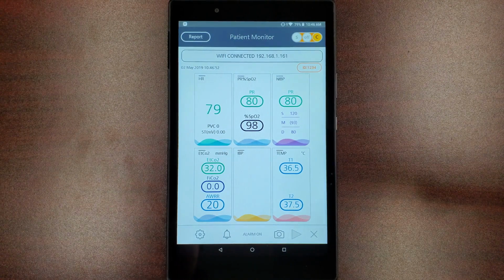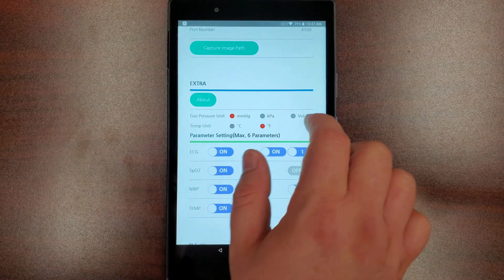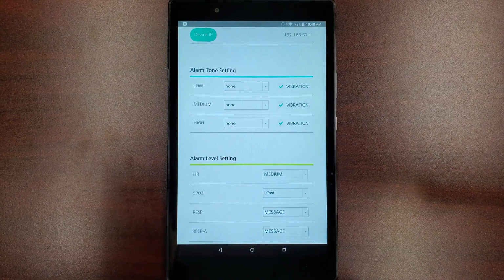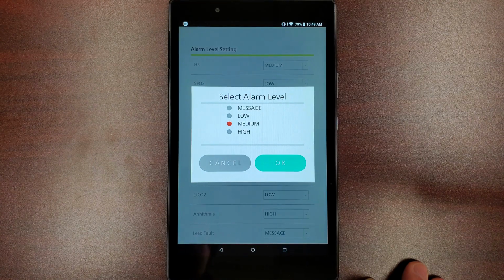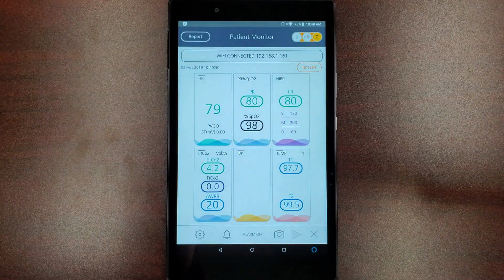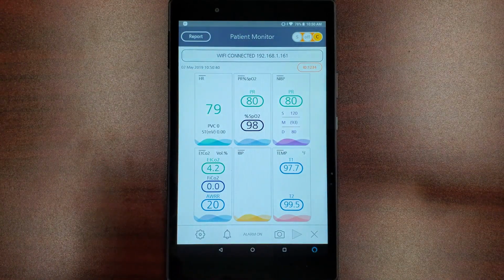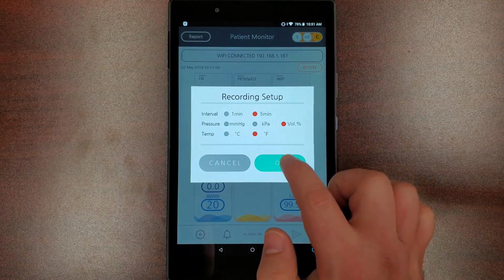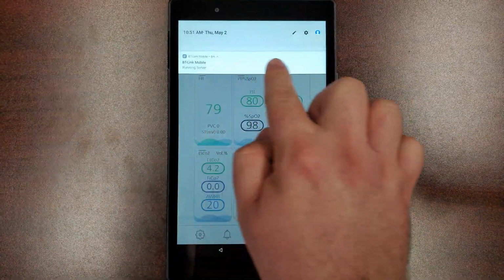How to use Bionet BT-Link Mobile for Android (Veterinary Monitor Mobile APP)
This video shows how to use Bionet BT-Link Mobile for Android.

BT-Link Mobile is a smartphone application that enables you to monitor one of the multiple Bionet patient monitors connected directly to a smartphone or tablet in the same network and to receive alarms from the selected Bionet veterinary monitor including the BM3Vet Touch and BM7Vet. The App receives all numeric parameters and waveforms while capturing the patient’s numeric data and waveforms as images. In addition, the App can record and save numeric data to a PDF file.

- Compatible with BM3Vet Touch and BM7Vet Monitors
- Realtime Monitoring of All Parameters and Waveforms
- Captures Numeric Data and Waveforms as Images
- Record Patient Trend Data and Save as PDF
- Provides Push Alarm Notifications when the Connected Patient Monitor Sends Alarm Signals to the App

BT-Link Mobile can be installed through Google Play Store.
1. In Google Play Store type Bionet in the search window.
2. Select Bionet BT-Link Mobile and install the app.

BT-Link Mobile has a waveform view mode where user can capture the waveform image of the selected parameter. Parameters which have waveform view are ECG, SpO2, Resp, EtCO2, IBP, and anesthetic gas.

BT-Link Mobile records patient trend data and save as PDF.

BT-Link Mobile for Android can also work in the background. The app gives a push alarm if the connected patient monitor sends alarm signals to the app.